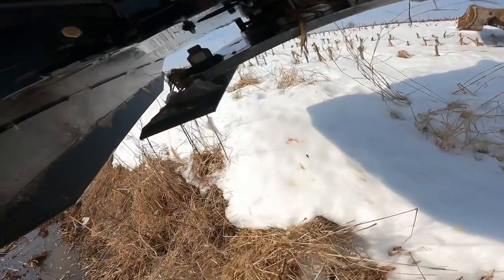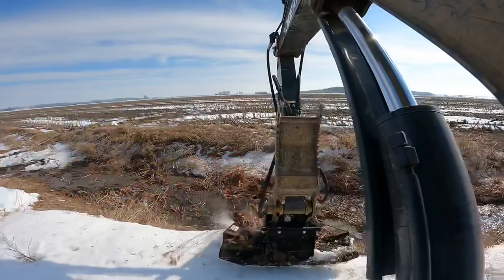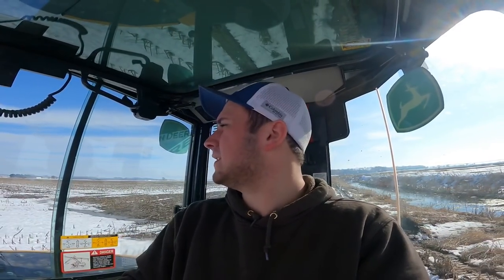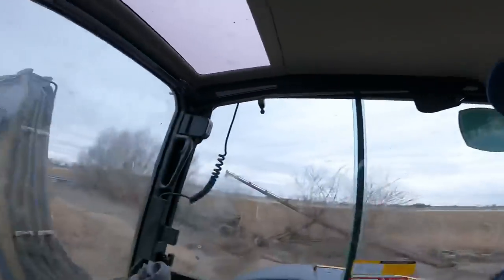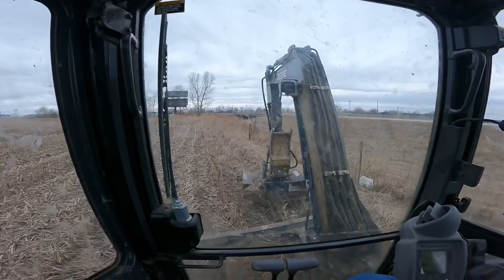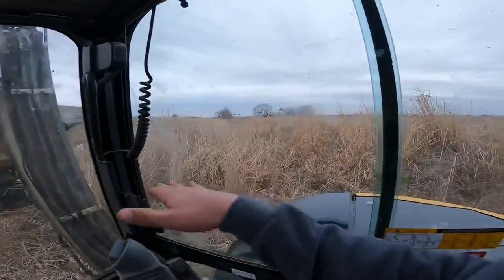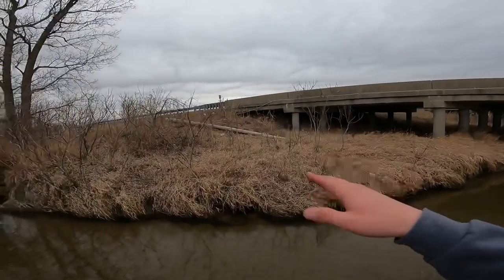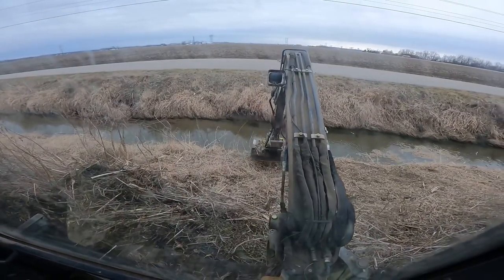I got a new “lawn mower”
In today’s video we talked about the new mower we got for the farm and have been using to clean up ditches and hard to reach places.

Also yes We are still alive 😂

Follow the farm Instagram and Facebook page